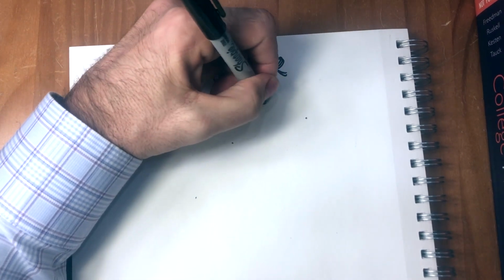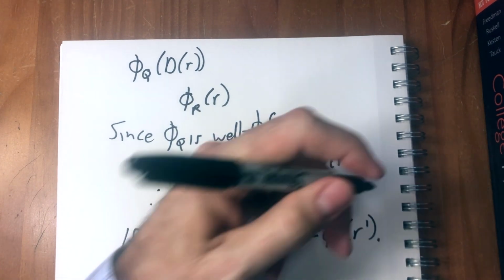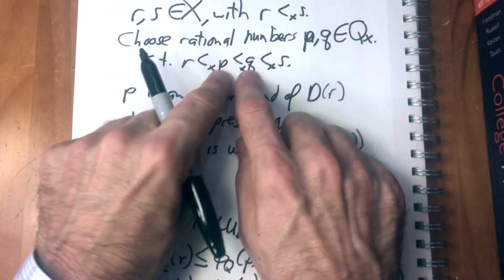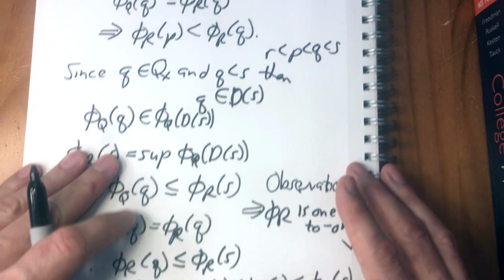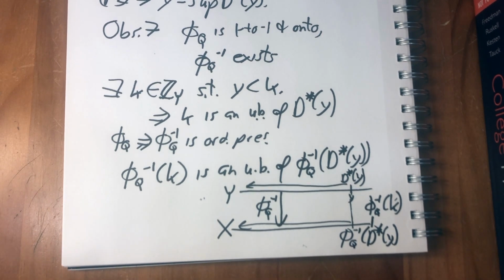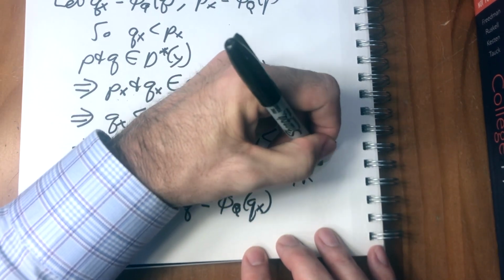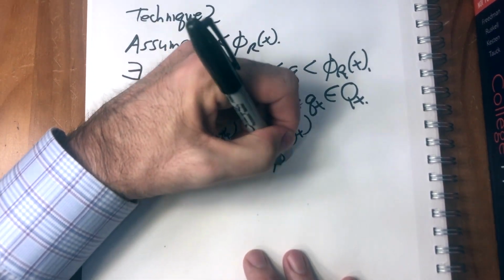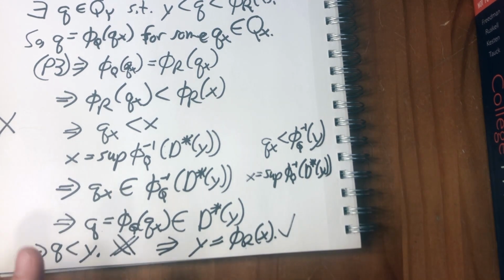EXCLUSIVE! Uniqueness of Real Numbers - Step 4B Isomorphism of Reals to Reals, Bijection #4.3.1.5f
Very difficult proof extending our map of the rationals to the reals.  Now we start the actual proof that ϕ is an isomorphism.  In this video, we show it is a bijection (that is, one-to-one and onto).  In the next video, we verify that it preserves addition, then multiplication.

We have arrived at the climax of this mini-series, proving the uniqueness of the real number field.  We will then lay the foundation of multivariable calculus before moving on to complex numbers.  (We need Green's theorem for complex integration.)

Here is the outline of this series on complex numbers:
0. Introduction
1. The Real Number System (We are here)
2. Complex Numbers
3. Complex Functions
4. Exponential and Trigonometric Functions
5. Complex Integration
6. Cauchy's Integral Theorem
7. Cauchy's Integral Formula
8. Laurent Series
9. Complex Residues
10. Lattices and Doubly Periodic Functions
11. Lattices and Tori and Groups
12. The Weierstrass p-Function
13. The Weierstrass Equation: Complex Functions and Elliptic Curves

0:00 - Introduction
2:03 - The Map Is Well-Defined
4:53 - Map Is Order-Preserving & 1-2-1
12:03 - Map Is Onto

Credits:
             "Hail to the Chief" by James Sanderson (1812)

Bibliography: